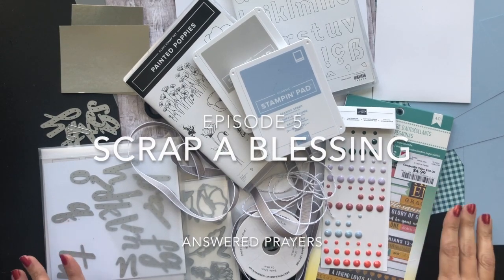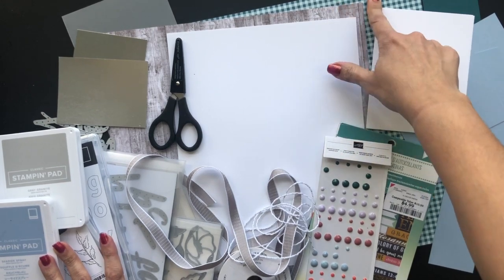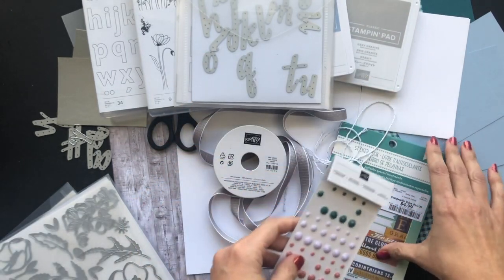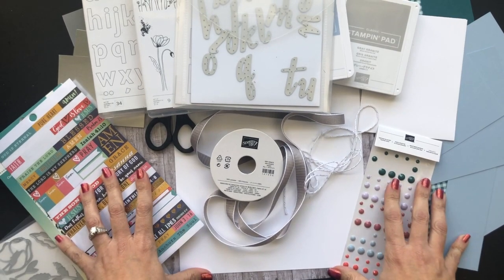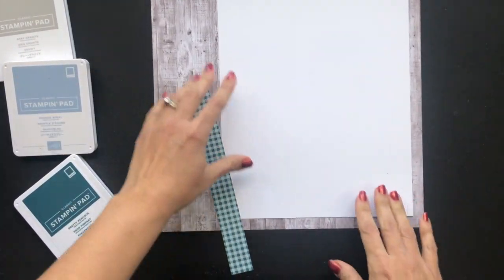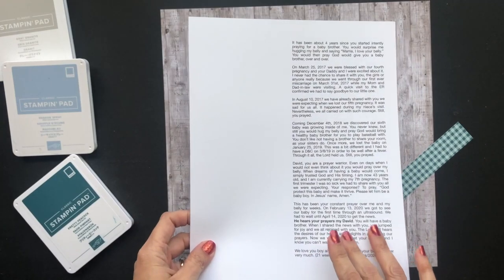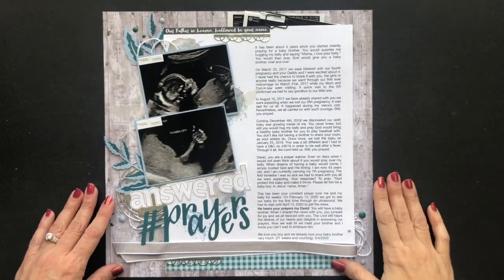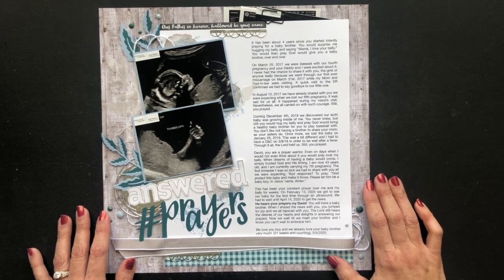Scrap a Blessing 5: Answered Prayers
Sharing today not only my scrapbook process for a layout but a testimony of answered prayers. Thanks again to all who left me wonderful comments in my previous video. PLEASE READ below. Thanks Janet for all your love and encouragement! Hugs!
One of my goals when I scrapbook memories is to have a record of the goodness of God in my life. Is to record the many blessings and victories He has given me, and hopefully testify to the next generation of His faithfulness. My heart is ALL HIS, my crafting as well.

I am looking for a scrapbooking tribe who loves the Lord Jesus and wishes to testify through their stories about His goodness and grace.

Hope this process video blesses you and inspires you to confess His blessings over your life.

You can read more details about this story and find photos as well in today's blog post:

My Current Hostess Code is VFGQKY9Y

THANK YOU SO MUCH for being here today and leaving me your feedback!

Creative Blessings!

Jessica Urrutia
I am a Stampin'Up! Independent Demonstrator. Would be a joy to serve you and help you find products you need for all your stamping projects.